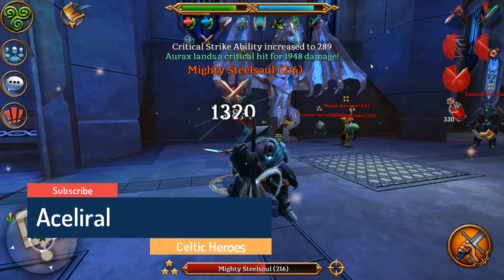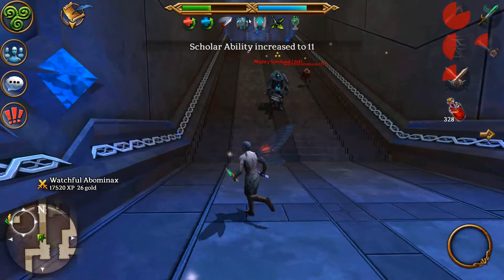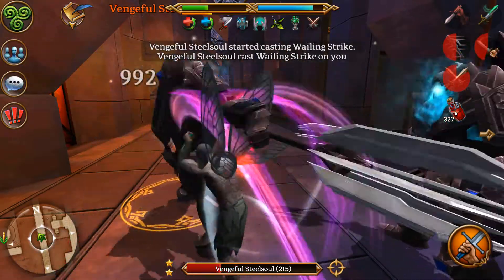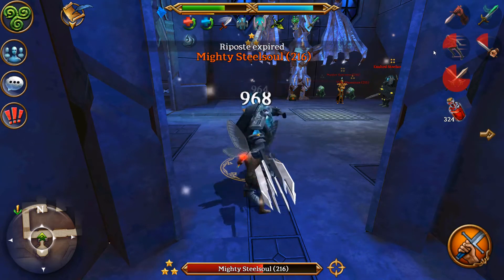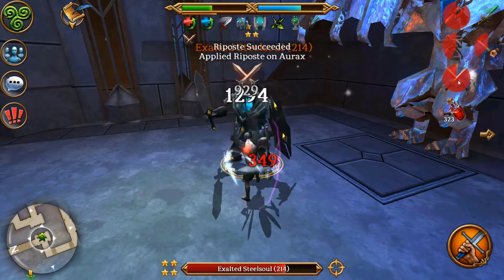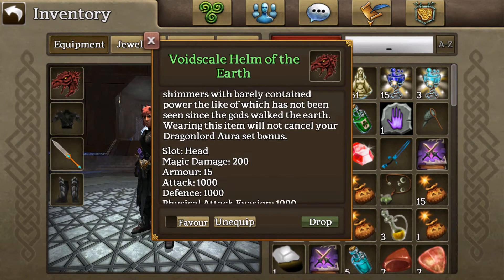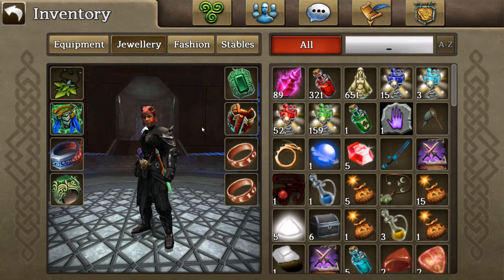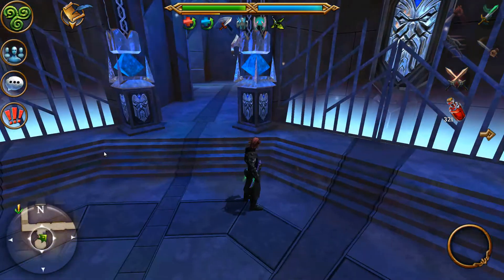Celtic Heroes - LEVELING GUIDE - TIPS AND TRICKS - ROGUE LEVELING GAMEPLAY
Celtic Heroes - LEVELING GUIDE - TIPS AND TRICKS- ROGUE

Hey guys. hope you enjoyed this video, as usual if you enjoyed or learnt something a like would be appreciated. Please comment your input, i love feedback and would be awesome if you had some additional advice for me and also others. Enjoy your week.

Toons: Aceliral, Aretha, Aurax
Server: Sulis
Clan: 1337